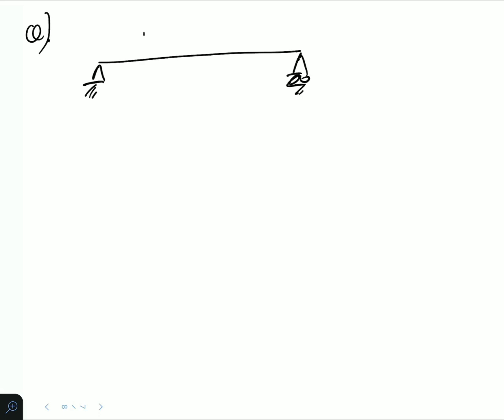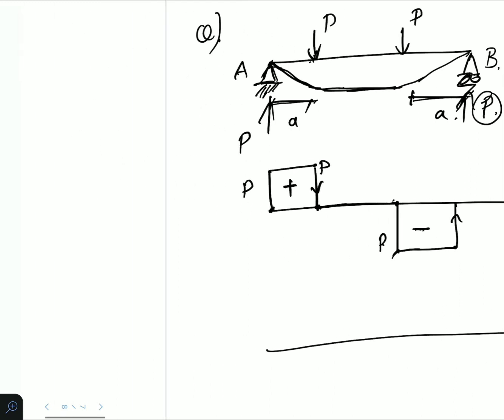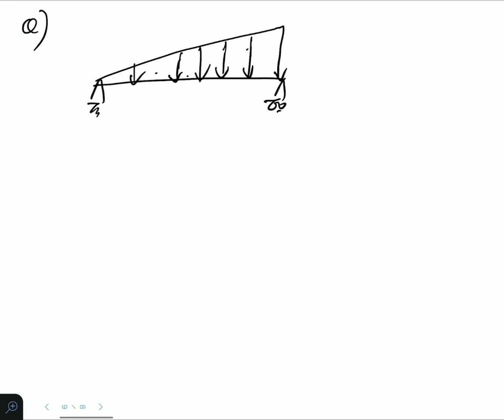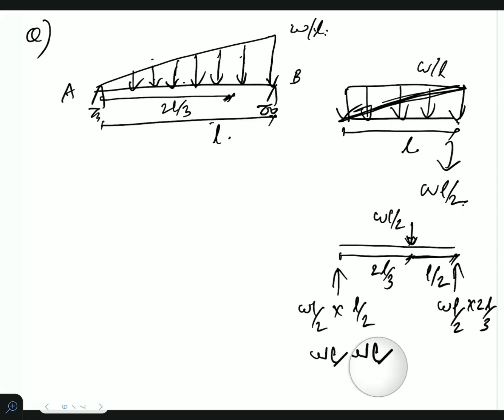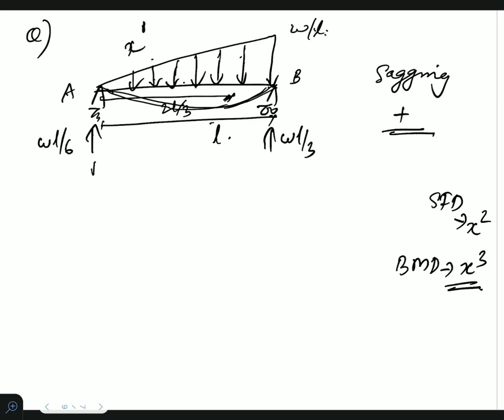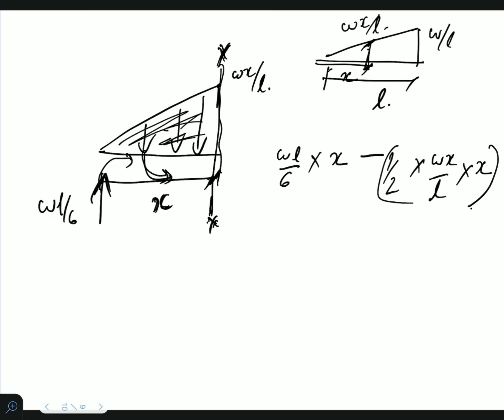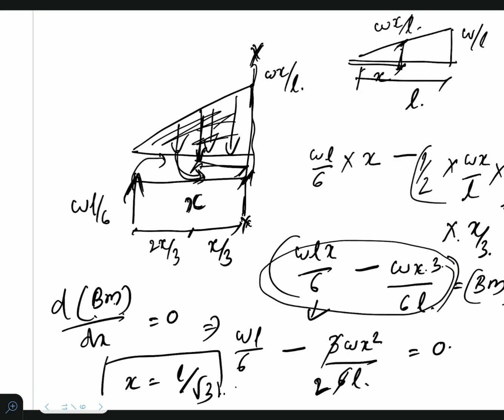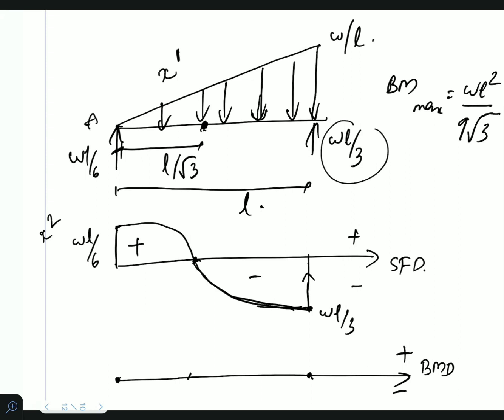SFD and BMD made simple - Part 3 ( Lecture 2)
Shear Force Diagram and Bending Moment Diagram problems